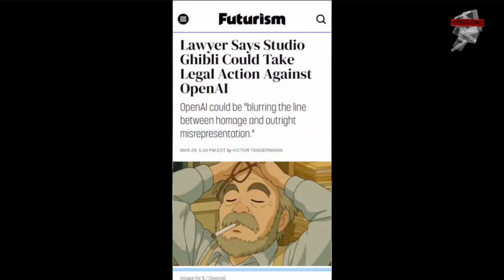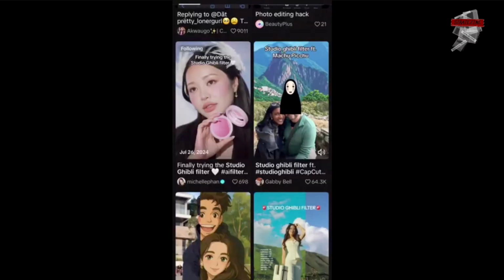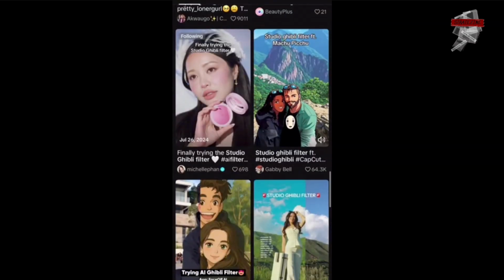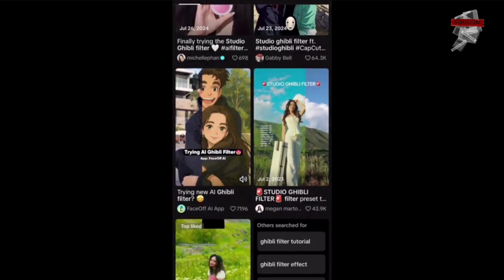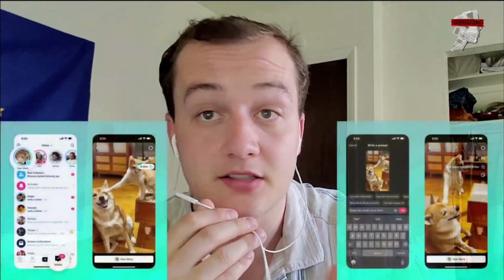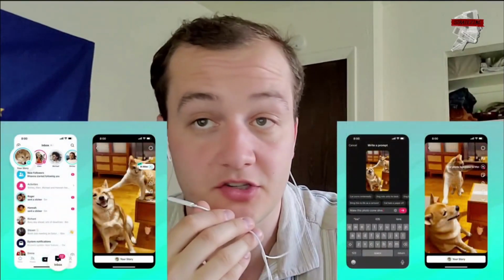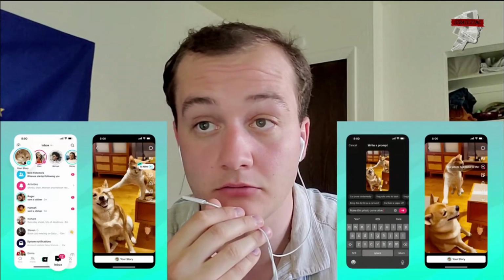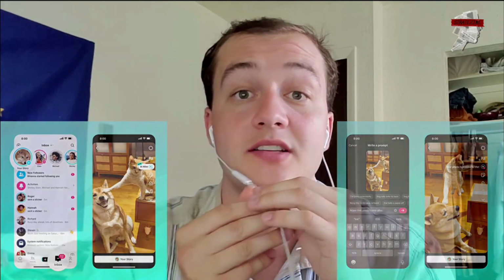AI in Social Media: The Pros and Cons for Creatives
Stratezine is here to create an underground community for those who are looking to grow their abilities as a social media practitioner. We do this by curating and creating awesome content. Content that isn’t the typical re-purposed stuff we find on the internet.

The podcast will explore the impact of AI on artists within social media, examining both positive and negative effects.

We’ll discuss the ethics surrounding the use of AI with images and audio, and we will talk about instances where the publication of AI-generated images has resulted in legal issues.

Additionally, we’ll dig into public and professional perspectives on the potential misleading nature of these images on social media, and consider where AI-generated images can be viewed as an original work of art.
Finally, we’d also like to demonstrate how AI can enhance your social media presence.